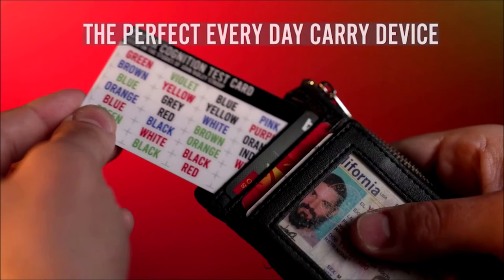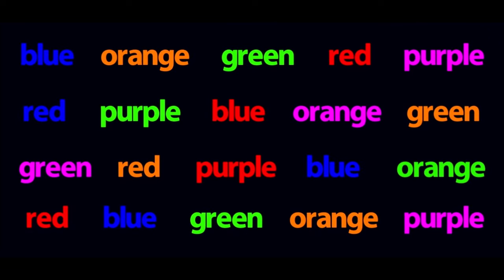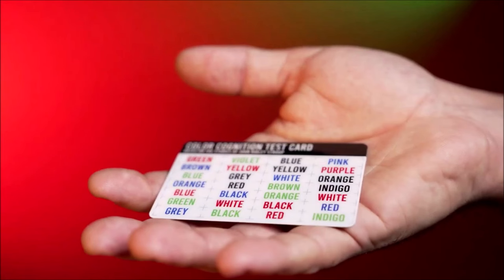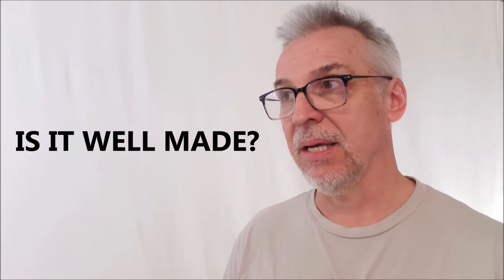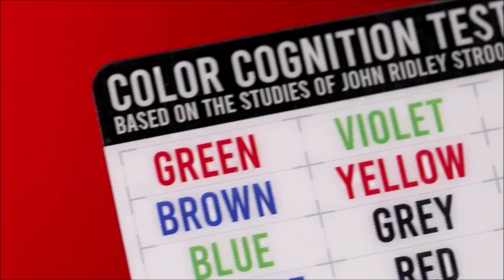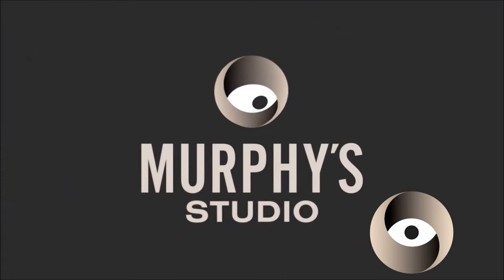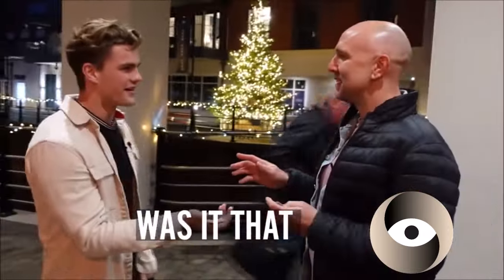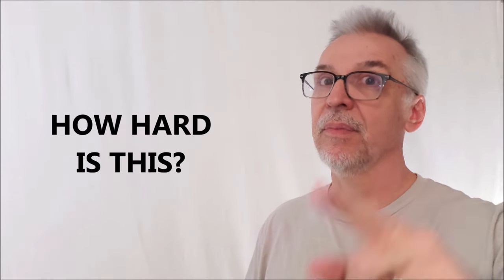Magic Review - Chroma by Mark Lemon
Magic Tricks
Best Magic
Easy Magic
Learn Magic